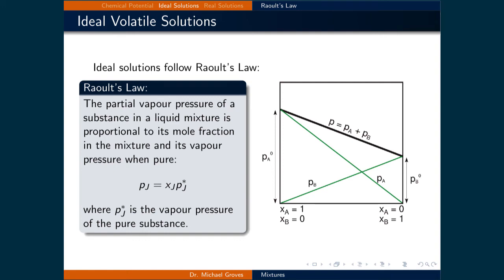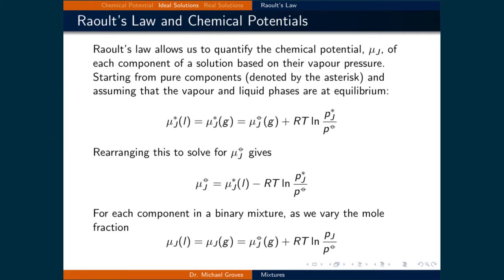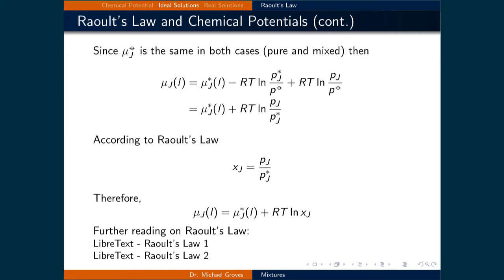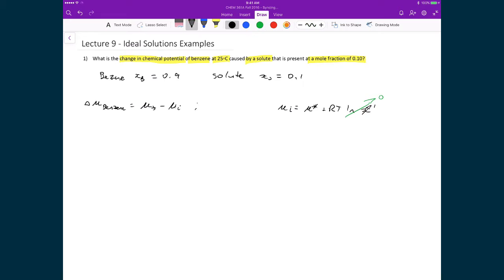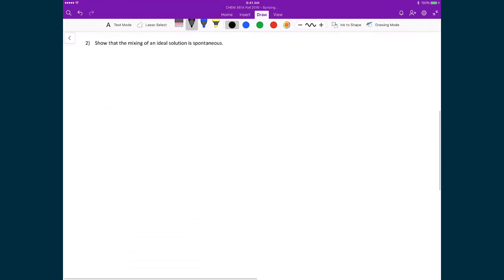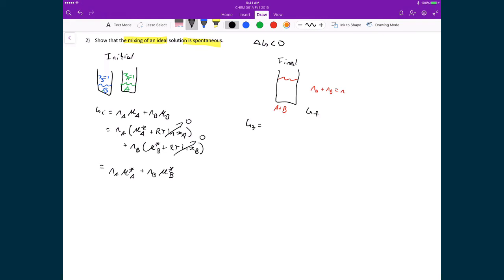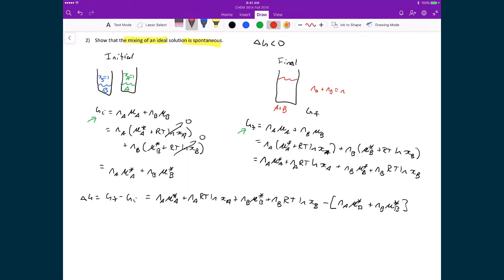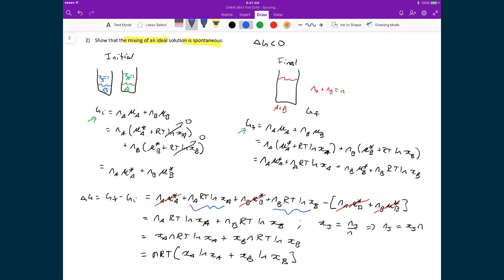Lecture 9 (3 of 5) - Raoult's Law